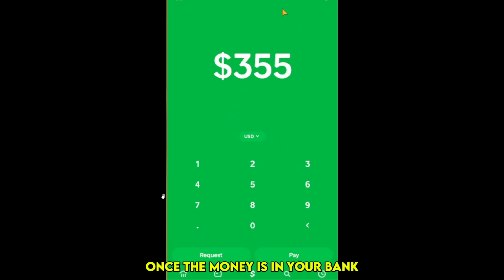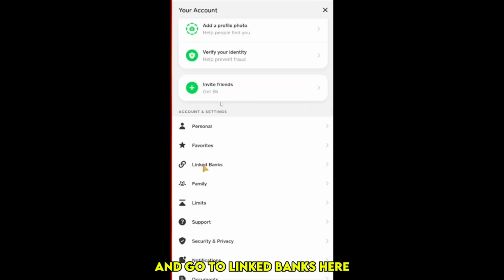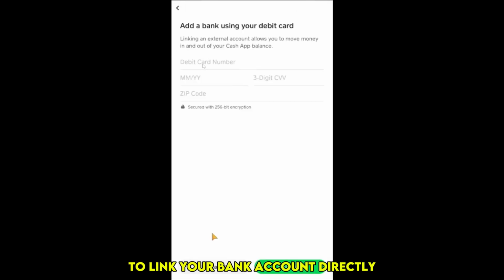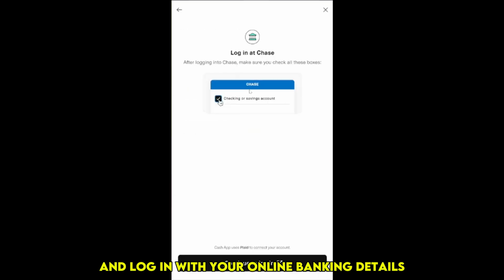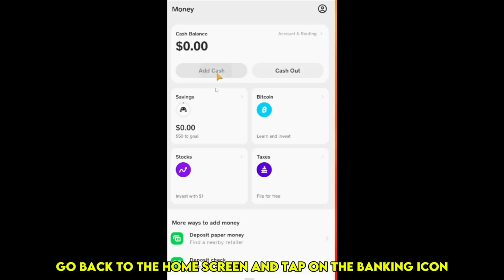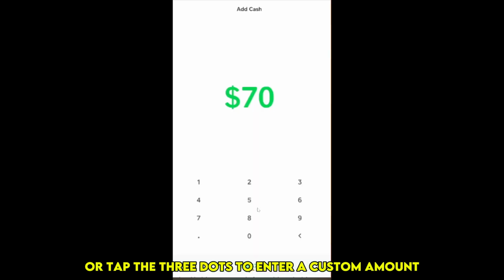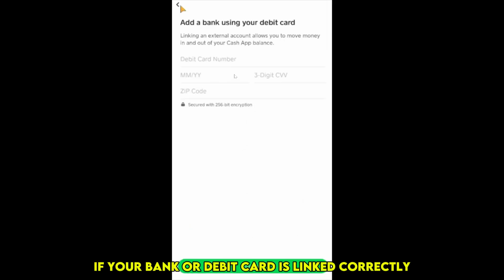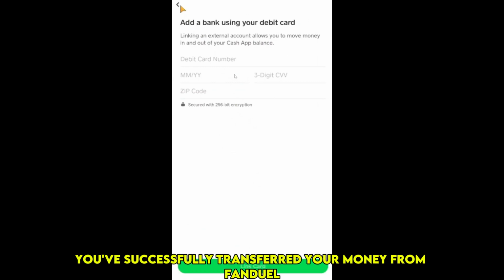How to Transfer Money from FanDuel to Cash App - 2026 (Simple Tutorial)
How to Transfer Money from FanDuel to Cash App
In this video, How to Transfer Money from FanDuel to Cash App, you’ll learn the quick and easy steps to move your winnings securely. This guide covers FanDuel withdrawal, Cash App transfer, and how to link your account for a smooth money transfer. Perfect for beginners who want fast and safe transactions.